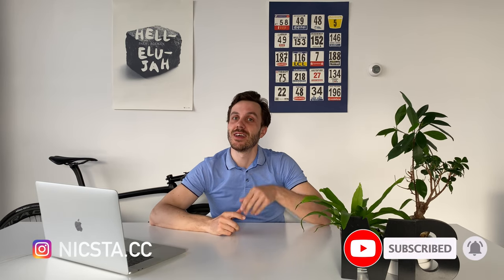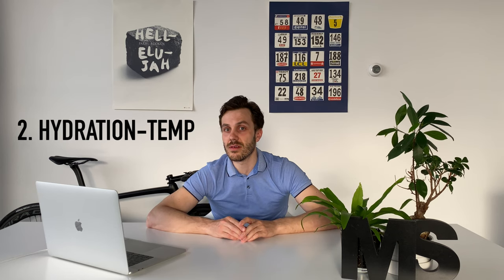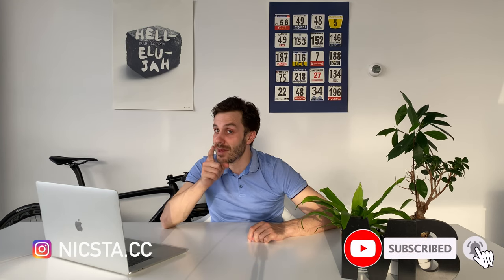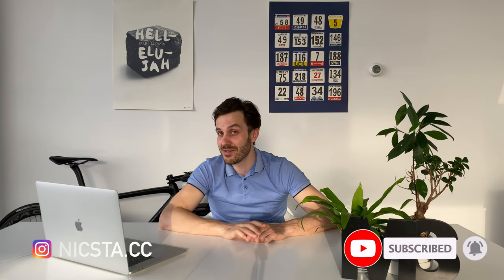FTP TEST ''Outdoor VS Indoor''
In today's video i tell you what i think are the main differences between an indoor and an outdoor ftp.
We will look at 4 main points:
1)Safety
2)Hydration-Temperature
3)Location
4)Motion